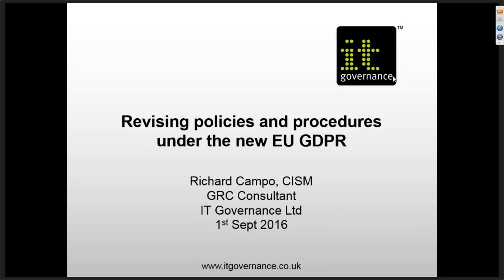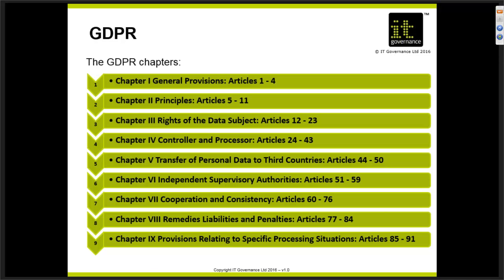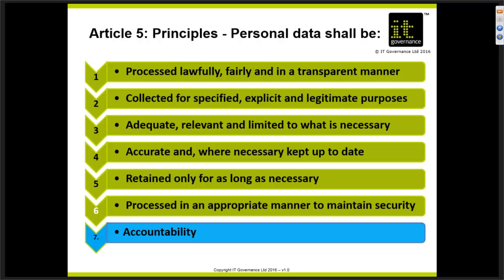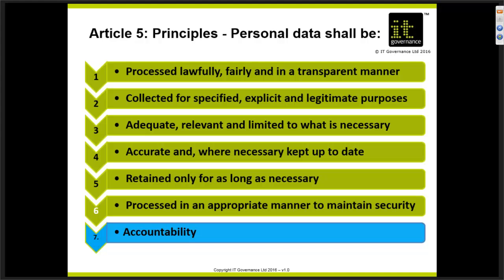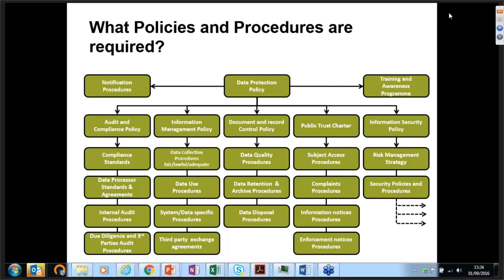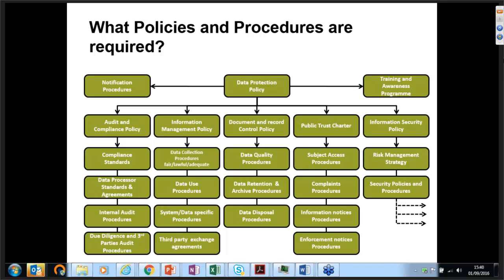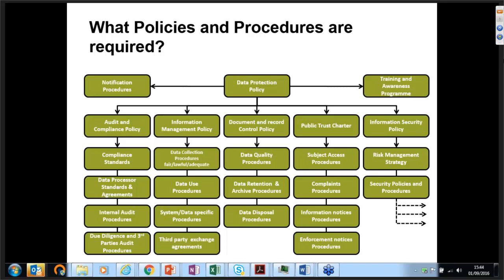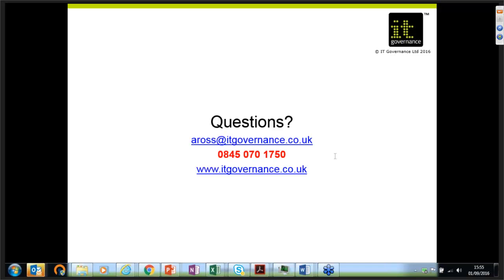Webinar: Revising policies and procedures under the EU GDPR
In this webinar, Richard Campo, an experienced data protection and information security consultant with IT Governance, sheds light on how the GDPR may affect your business, some of the crucial principles of the GDPR, and the policies and procedures required under the Regulation.